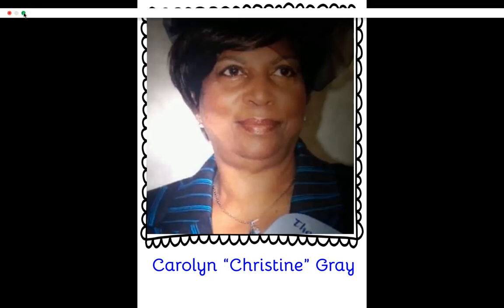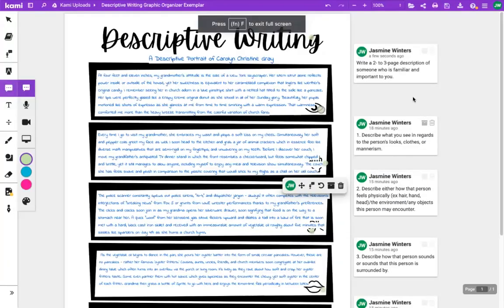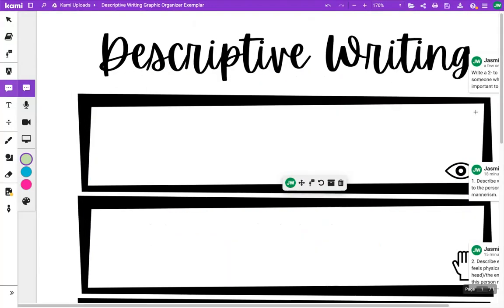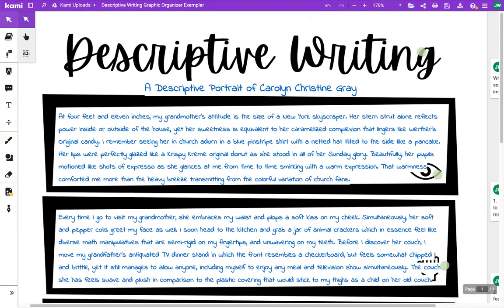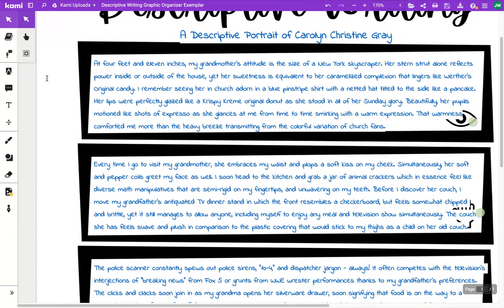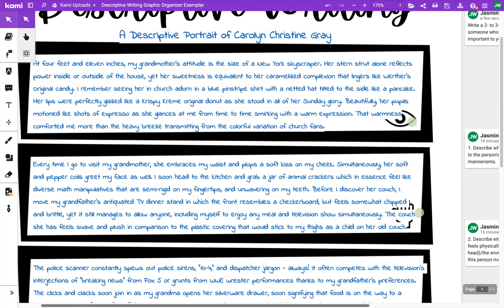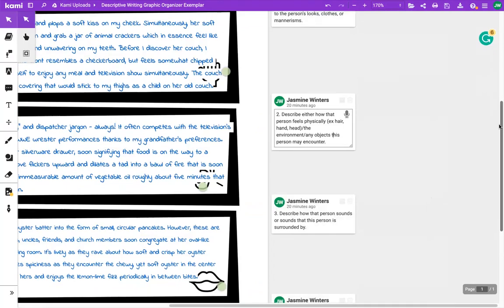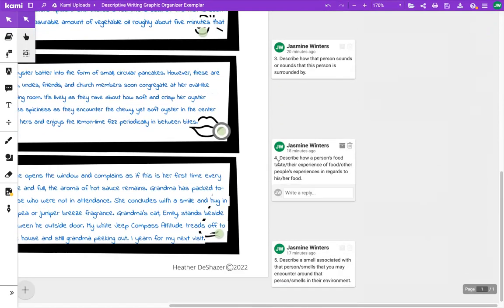Descriptive Essay Tutorial (5 MINS)